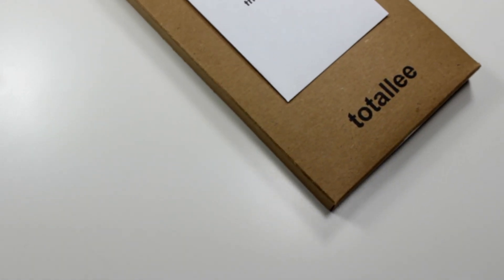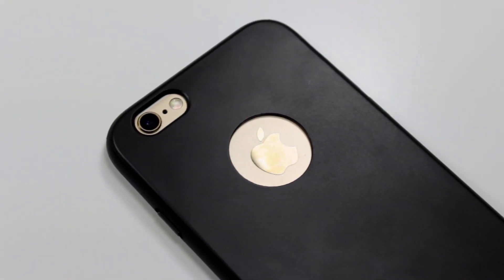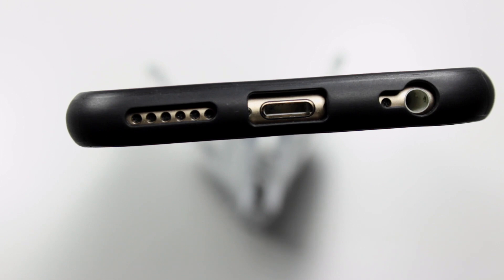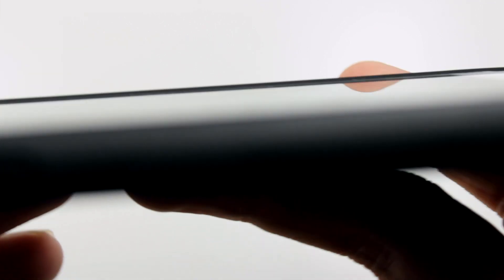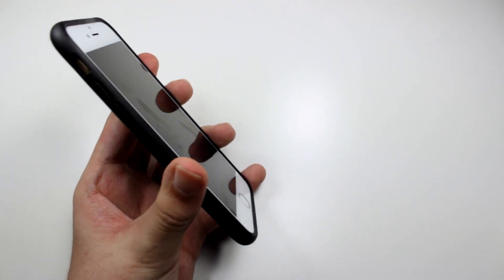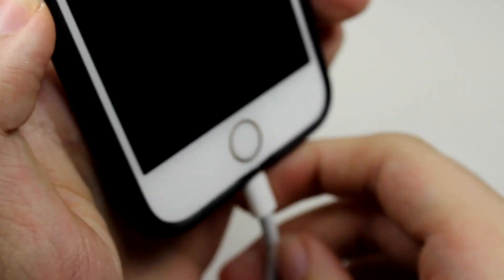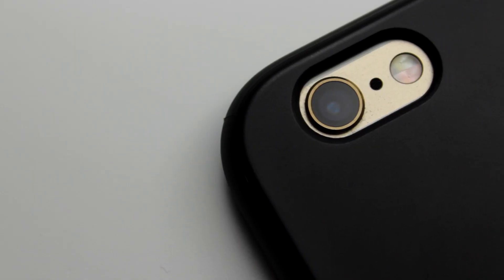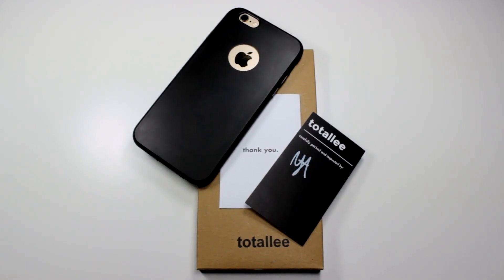Totallee Doberman for iPhone 6s Review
In this video we check out the Totallee Doberman for iPhone 6s. This is a super good looking case that gives protection while being super slim.